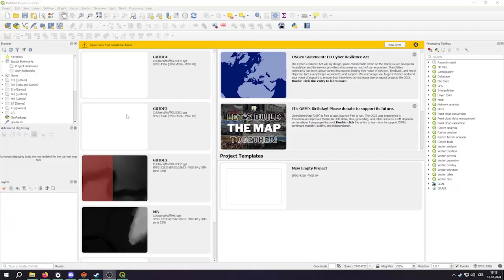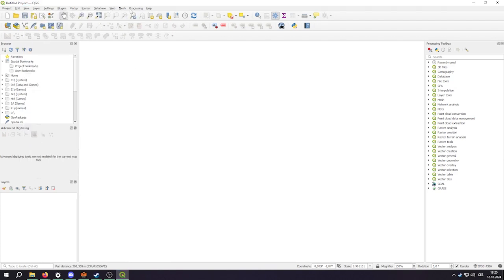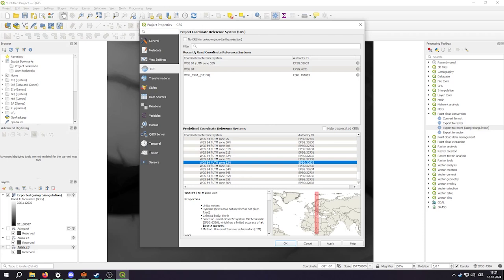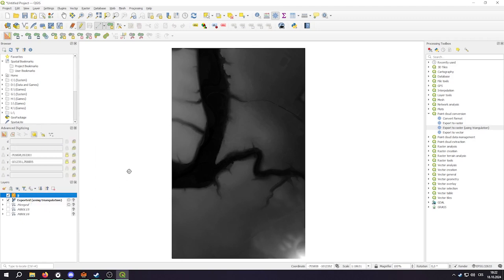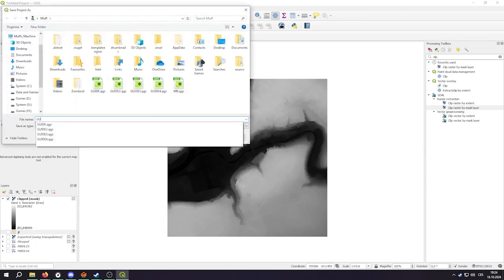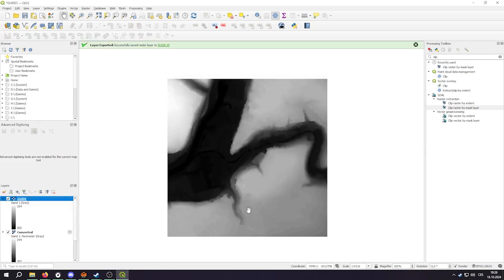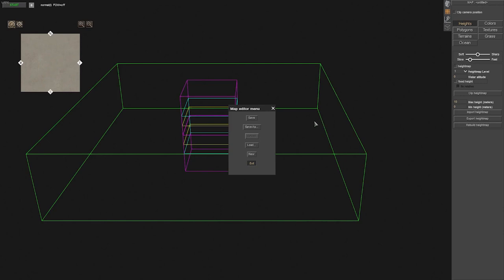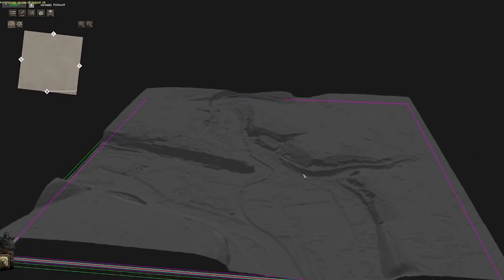Call to Arms: Gates of Hell GEM editor height map import guide using .laz and QGIS